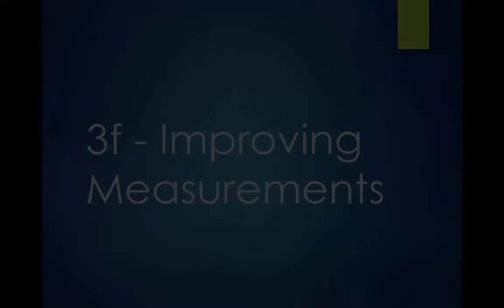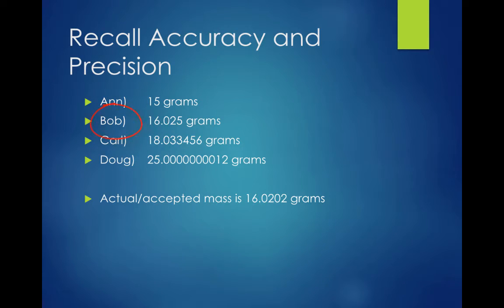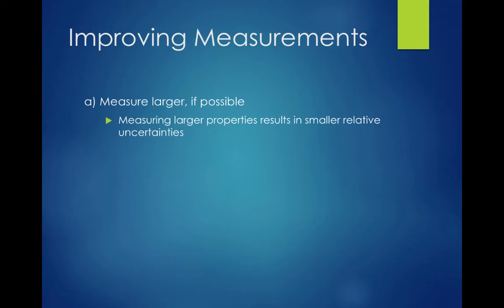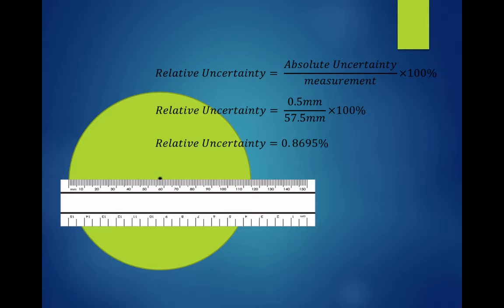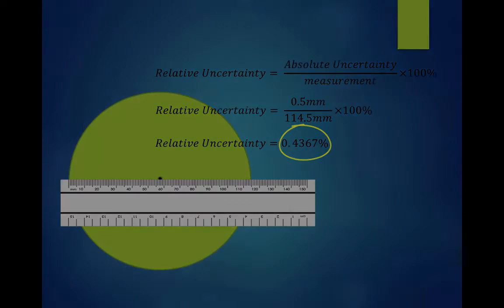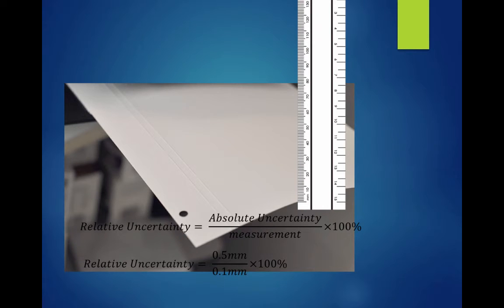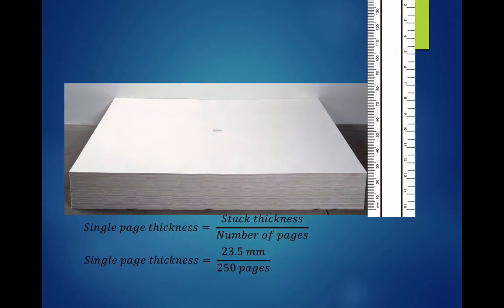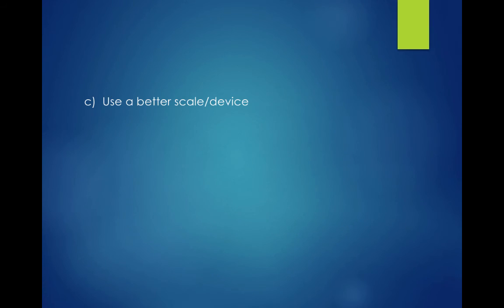3f better measurements